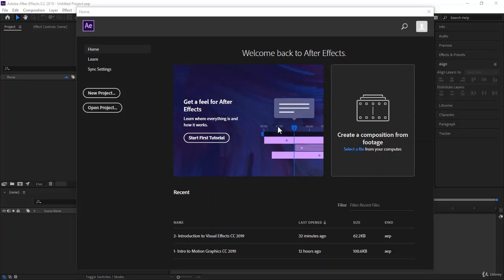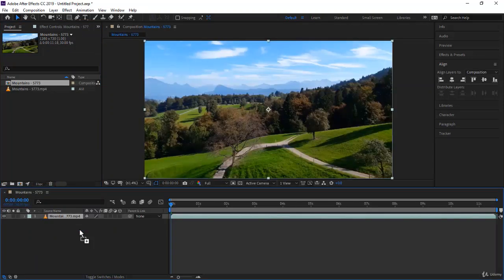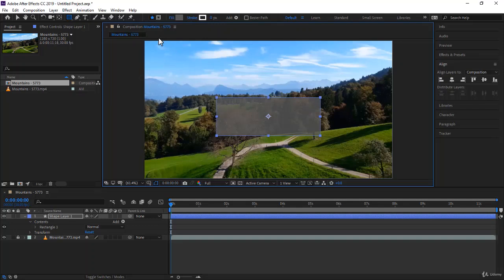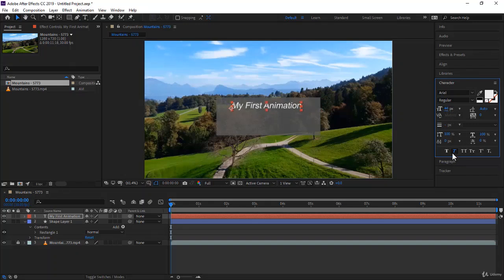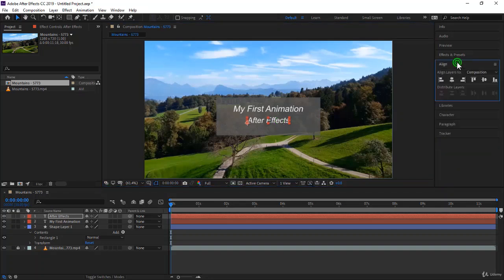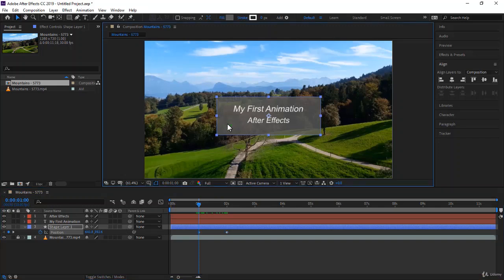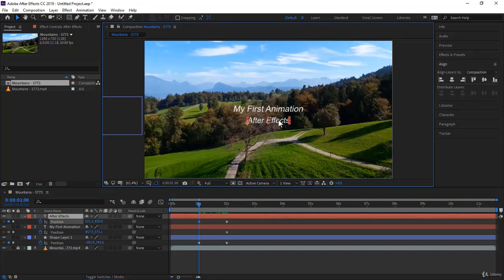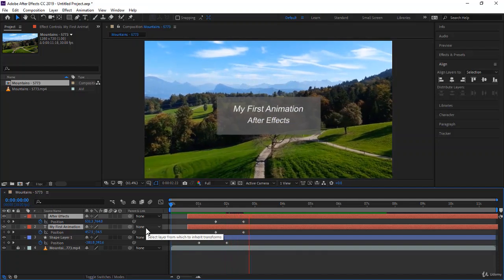Practice Activity 2